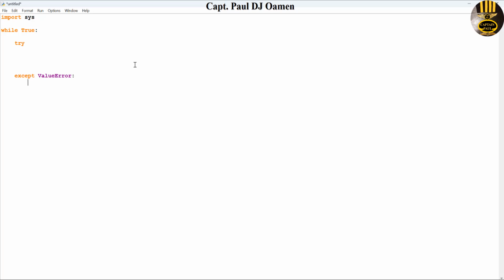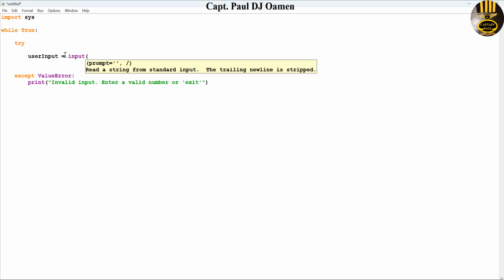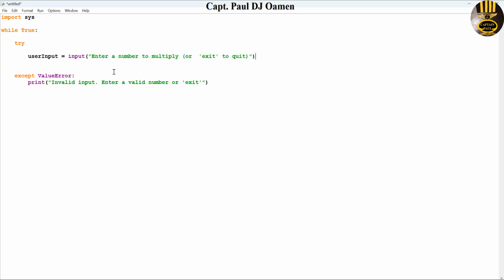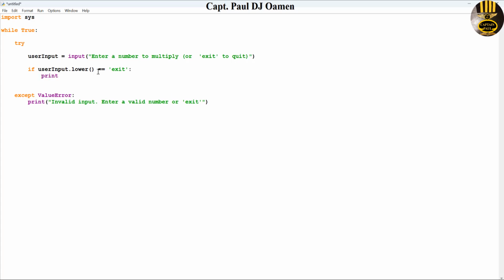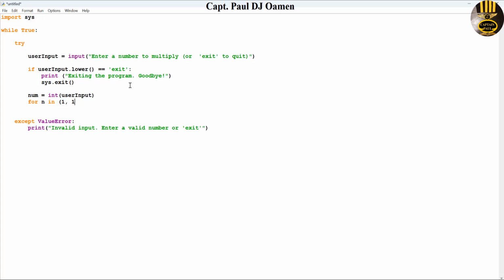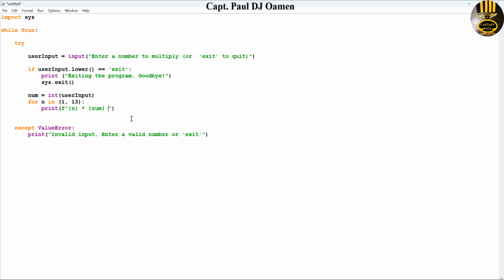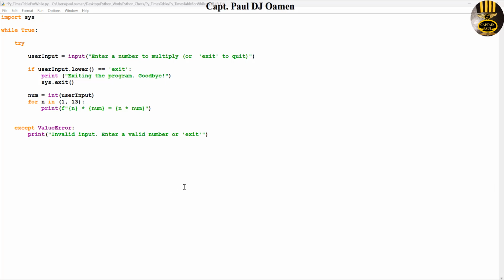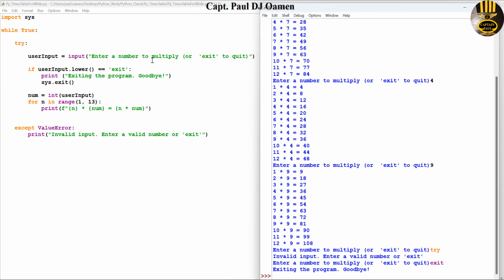How to Create a Command Line Multiplication Times Table using a While Loop and a For Loop in Python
How to Create a Command Line Multiplication Times Table using a While Loop and a For Loop with an IF Statement in Python